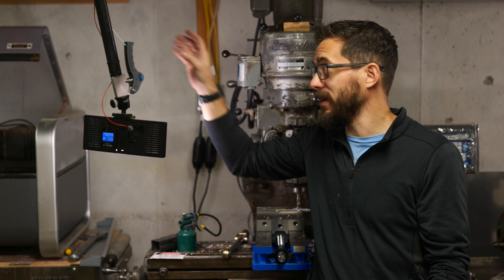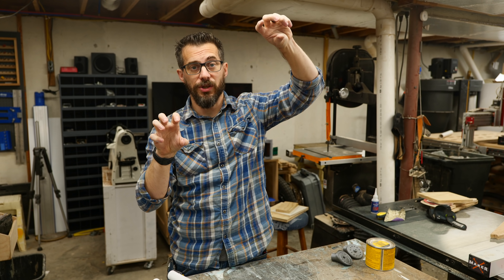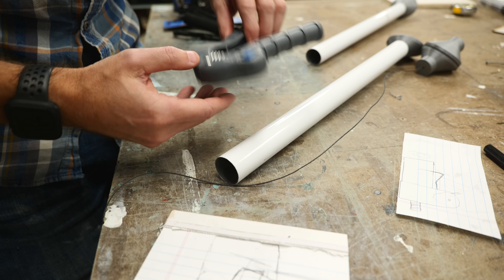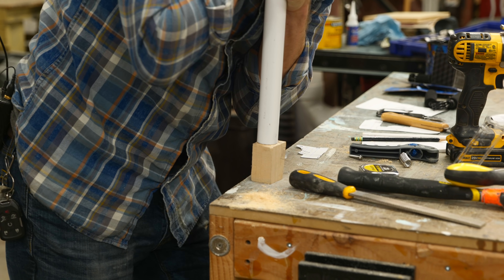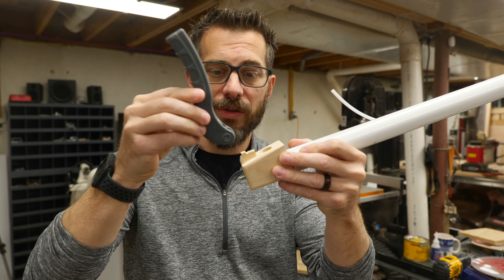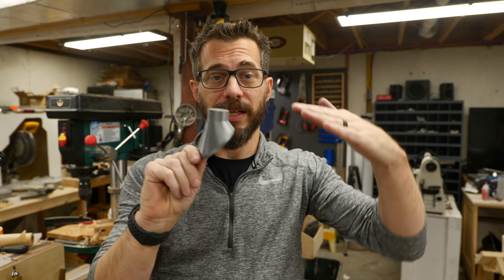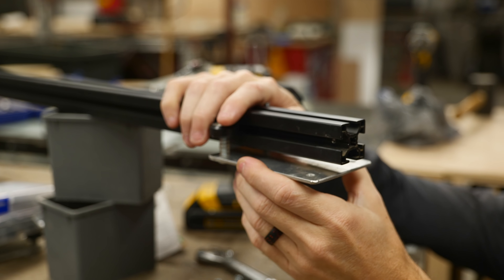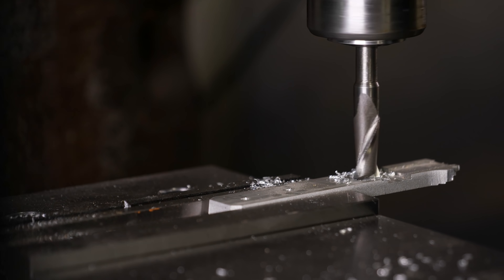Adjustable Work Light Arm | I Like To Make Stuff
I used a combination of 3d printing, milling, and garage engineering to make an adjustable work light arm you can use with just one hand.

LED Panel Light
Aluminum Extrusion Wheels